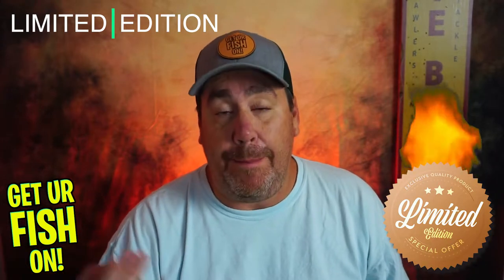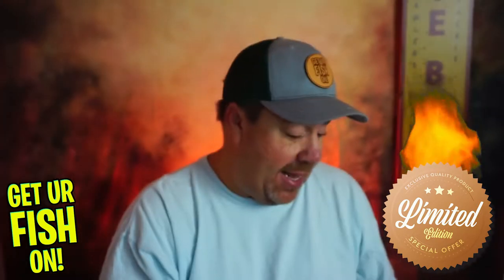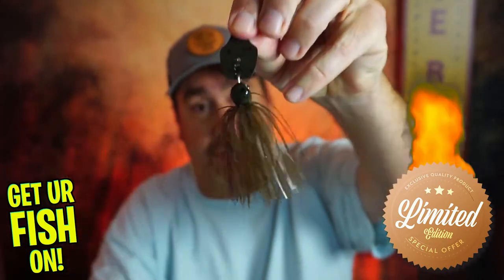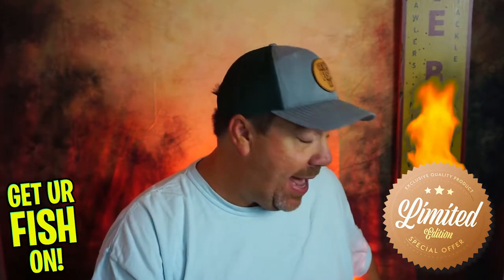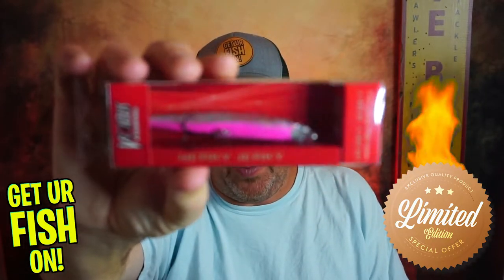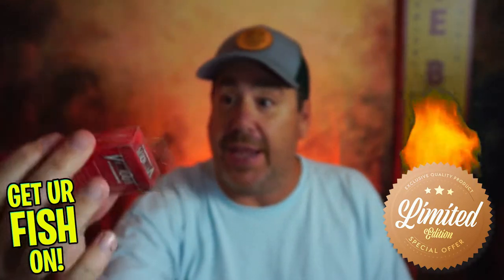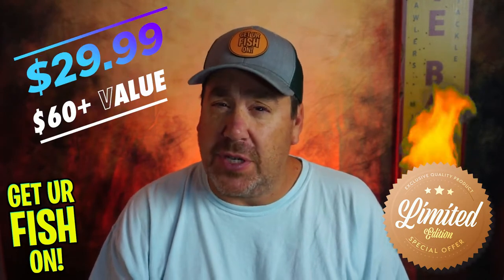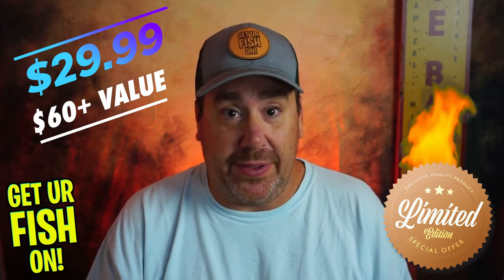Monsterbass Get Ur Fish On! Limited Edition Fishing Tackle Box Pt. 5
What's inside this limited edition, SPECIAL Monsterbass and Get Ur Fish On! Fishing Tackle Box.  This is part five showing the Vicious Fishing Herky Jerky that's inside EVERY Get Ur Fish On! box and why I choose this bait.